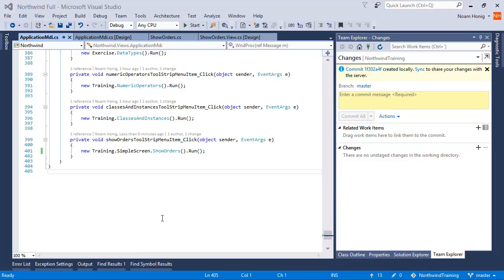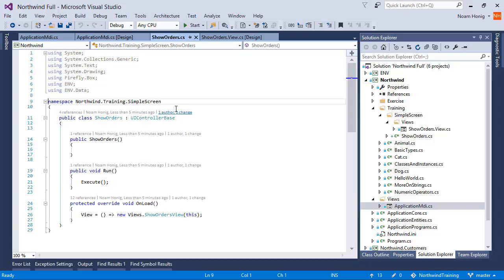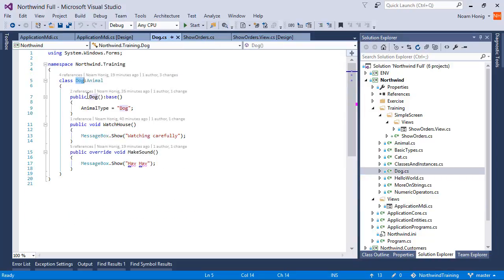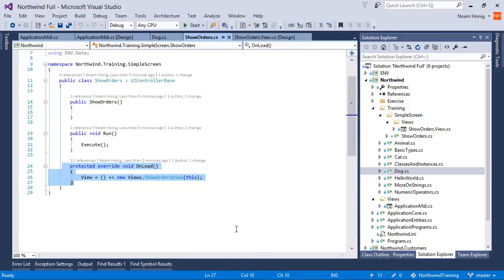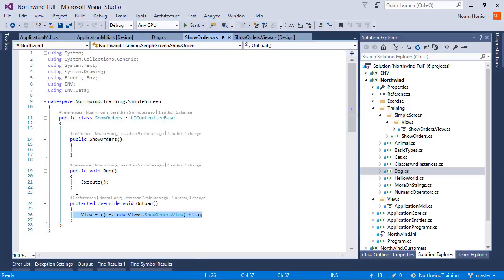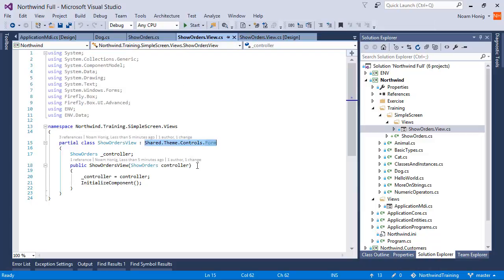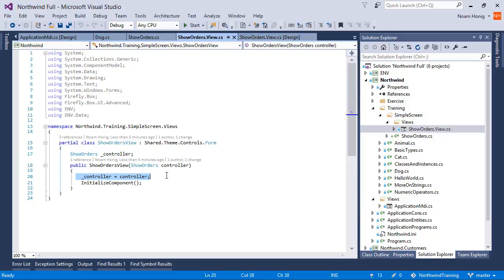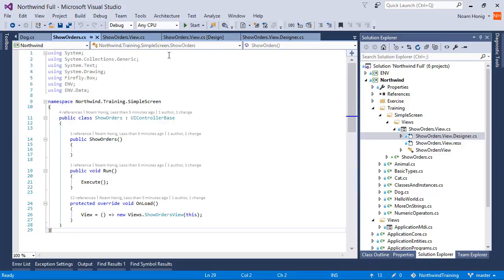Explaining the Simple UI Controller code